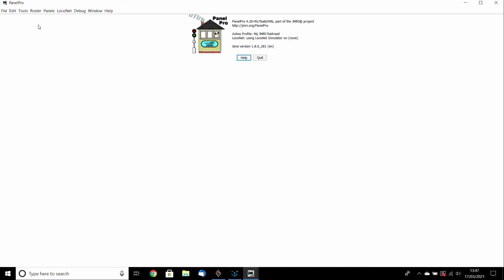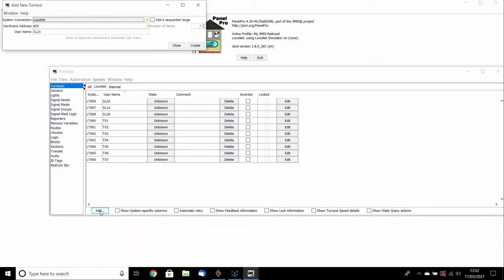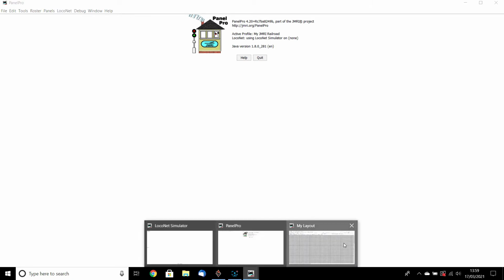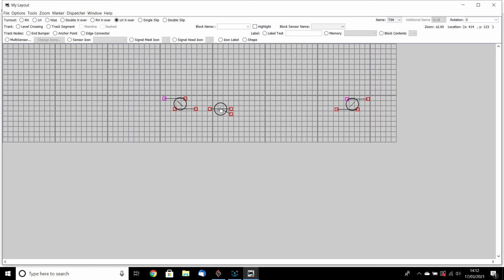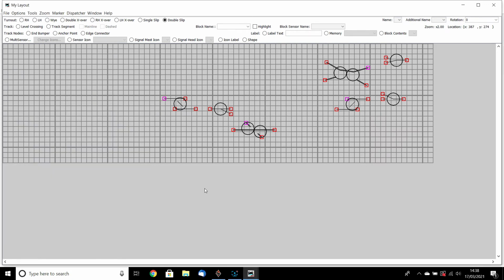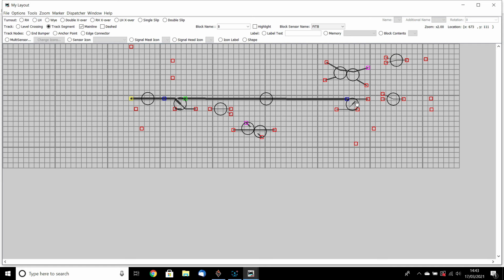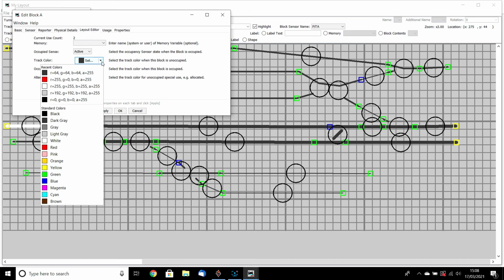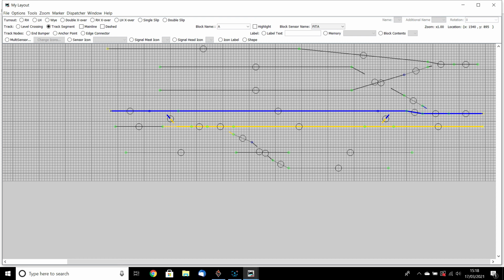Forest In Teesdale - Programme 2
Peter describes how he has used JMRI Panel Pro to create a touch-screen control panel for the layout points, and for train locations to be displayed.